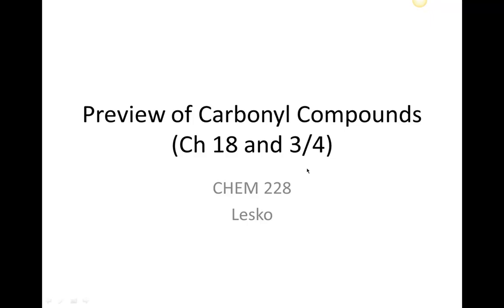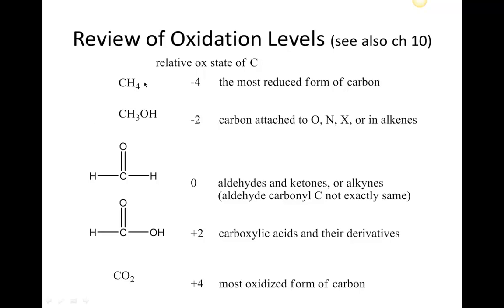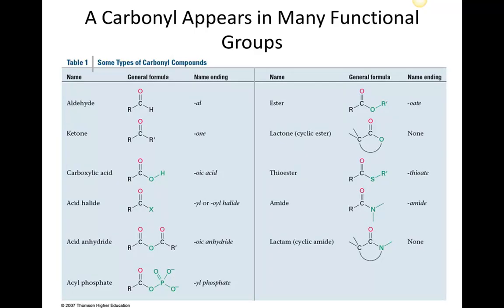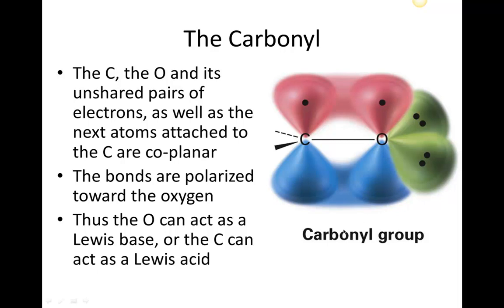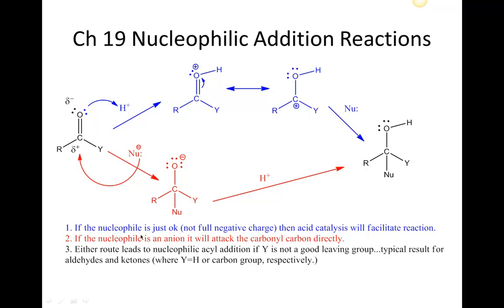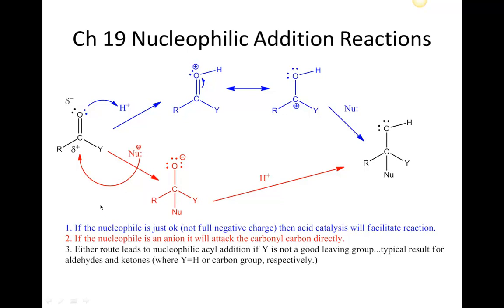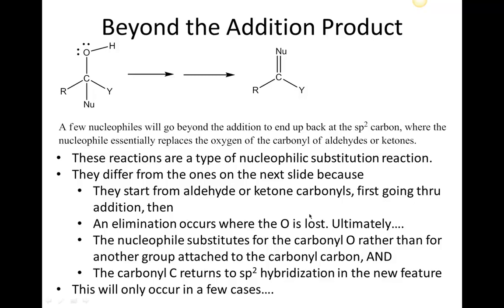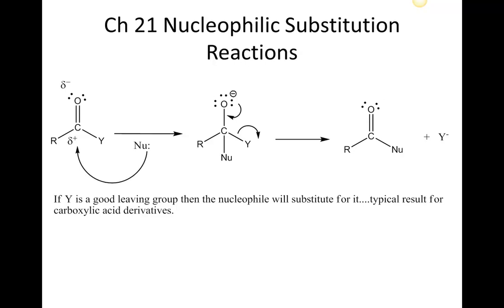Preview of Carbonyls iPad 20140219 10 48 33AM